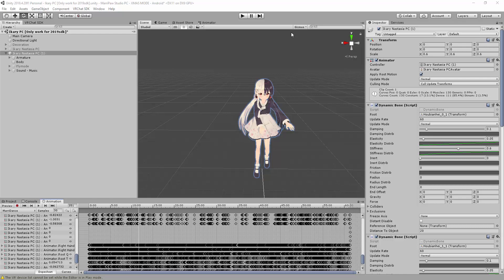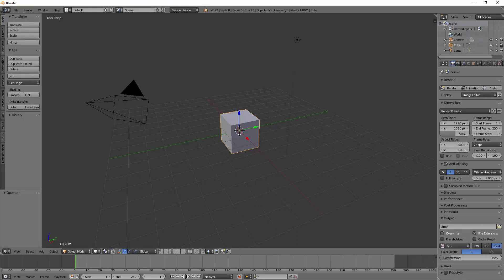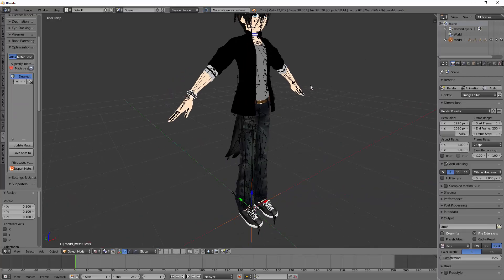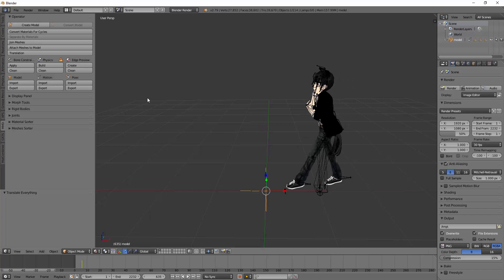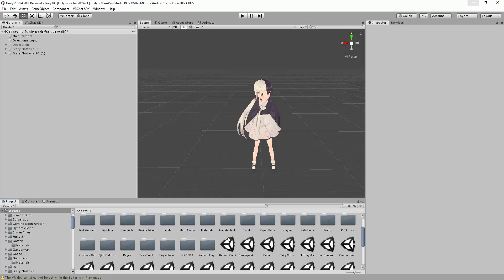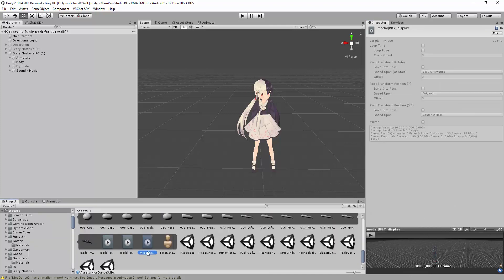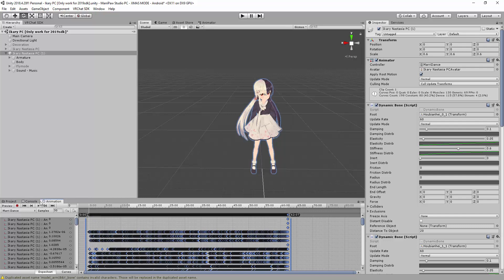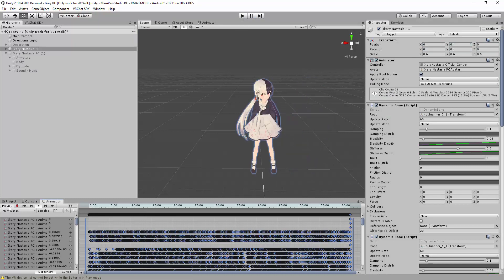VRCHAT Creative Tutorial 6 - Motion VMD to Unity Animation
This is my tutorial that talk about : [VRChat Creative Tutorial 6 - Motion VMD to Unity Animation]. DON'T TRY TO STEAL MY EXPLAINATION and THE HOW I MADE cause i never see someone explain in this way which it's more better. I would report you for sure.

I watched some videos and people didn't explain correctly in a good way to do it. Since i was an old MMD user, this is the good way to explain for exporting a VMD to ANIM.

Why is it called vmd for motion? vmd is an animation made from MMD, it's important to own that when you want to do a beautiful dance video with a model. Cute~

What it does to add it to your model and export it to fbx, there is some people who remove the light and camera for export? The answer is... You already deleted the camera and the light, it's impossible to make them appears on Unity except if you didn't delete it from blender. All stuffs you made on blender are here.

How do you know about blender? Some people teach me about this software while i'm using too much Unity,  better to focus on these 2 softwares. But i use 3D Max for World to make it as a low poly.

Can i make my own animation with motion? Yes, you can use MMD to do motion and doing the same step in my video.

I used my Dell Optiplex 9020 to do my video and finally post it via Youtube. I can also use my phone [Samsung s8+] for recording via my phone. Or i can use my Headset [Oculus Rift] to record.~~☆